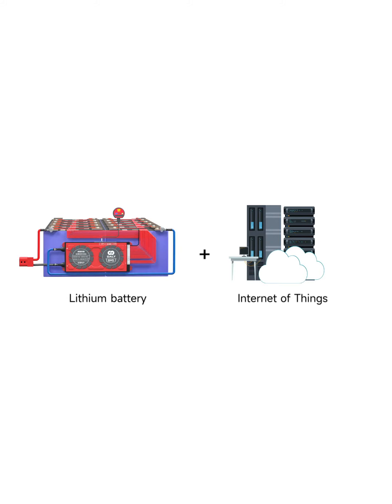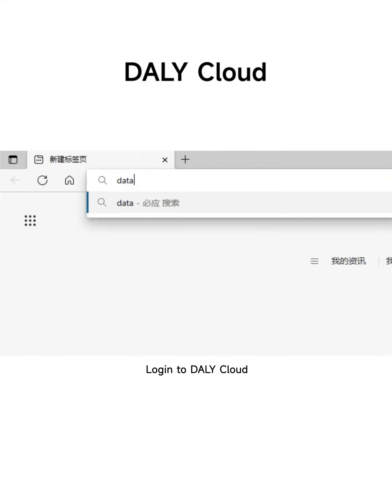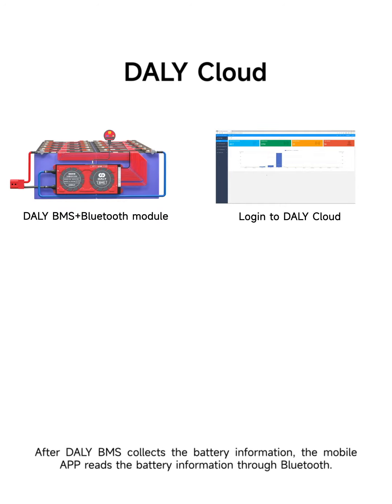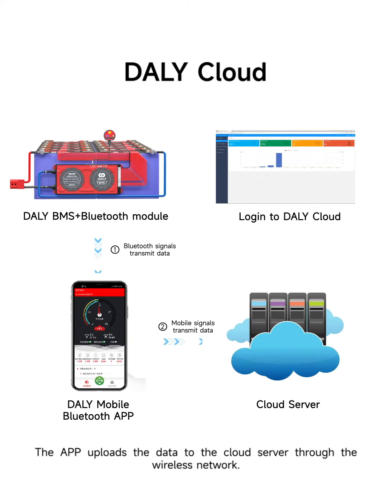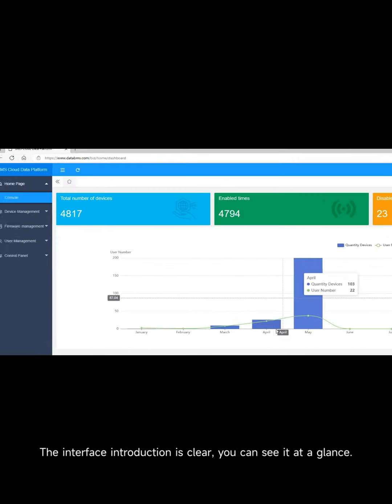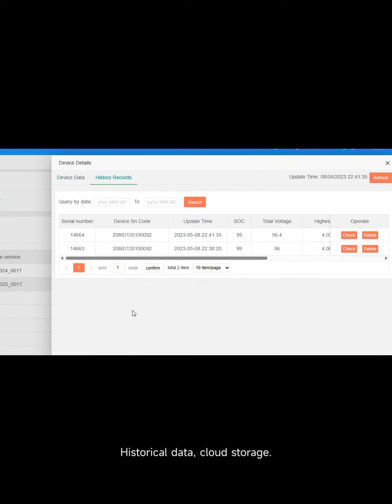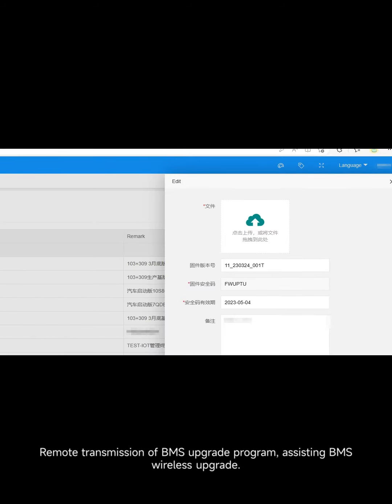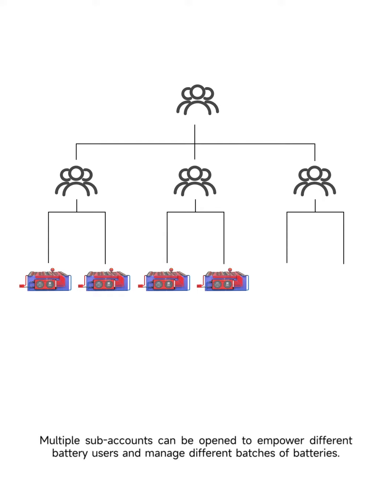How to use Daly Cloud?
Daly Cloud is a software developed for PACK manufacturers and battery users.
The function of Daly Cloud :
1. storing and viewing battery information
2. managing batteries in batches
3. transmitting BMS upgrade programs